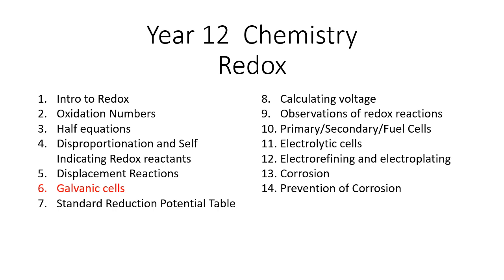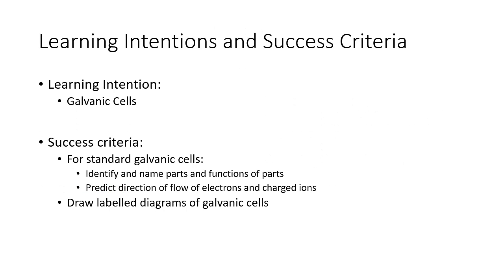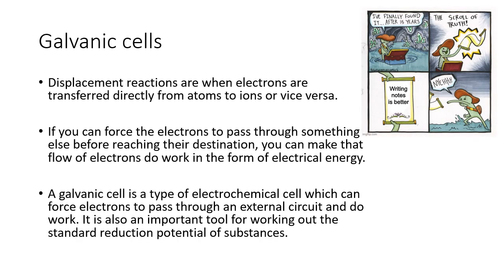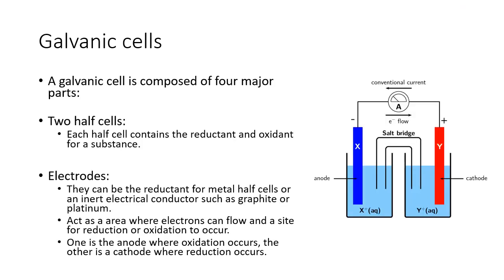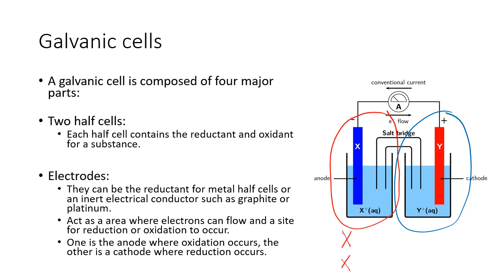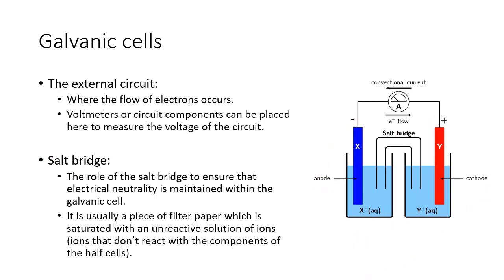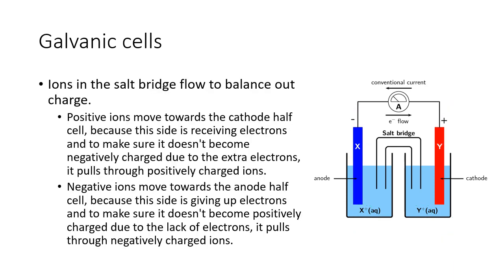RX06 - Galvanic Cells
WACE Year 12 Chemistry - Redox - Galvanic Cells

The parts of a galvanic cell